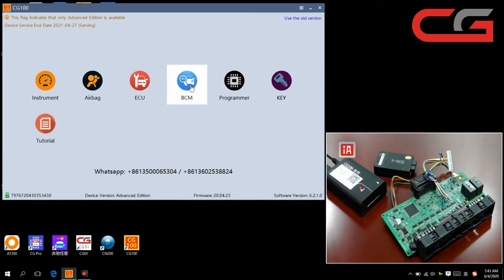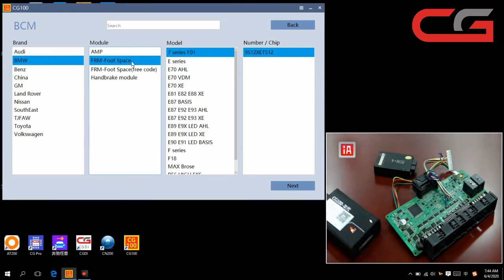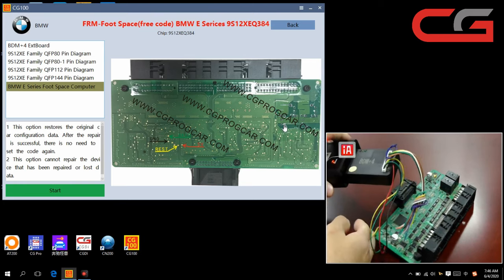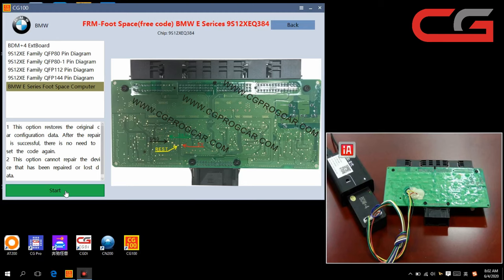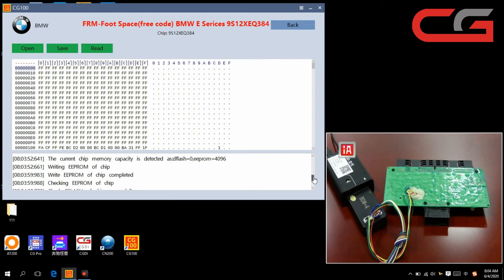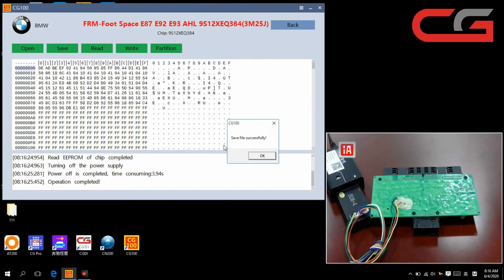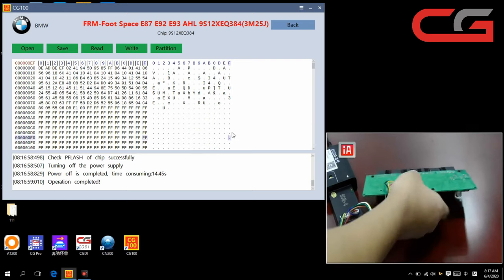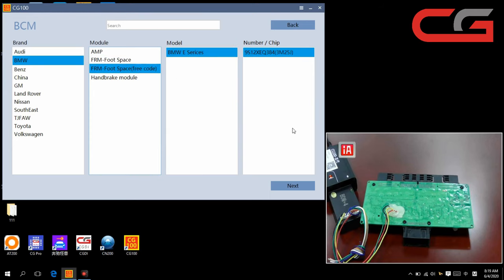CG100 ~ Two way to repair BMW FRM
FRM-Foot space (free code ) ,, 1 you should make sure your FRM  not been repaired ,it still has original file .  2 this option restores the original car configuration data .after repair succeed ,no need to code .
FRM-Foot space ,,, This option will  partition your FRM .and it will write into a new good FRM file . so you need to code it when you put FRM back to car